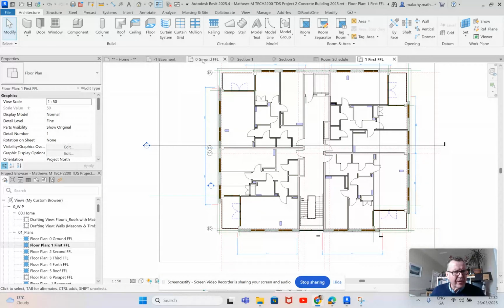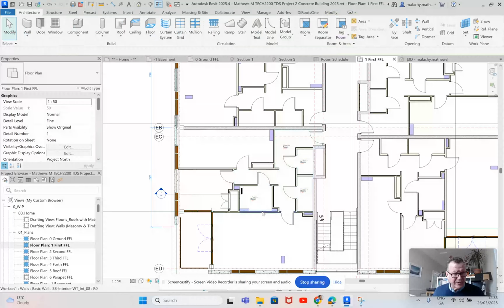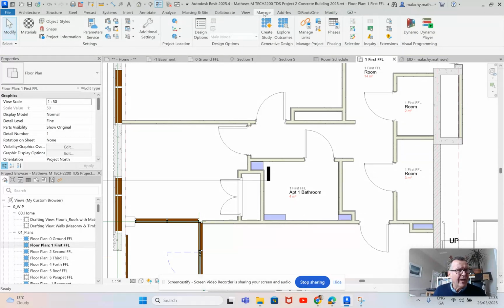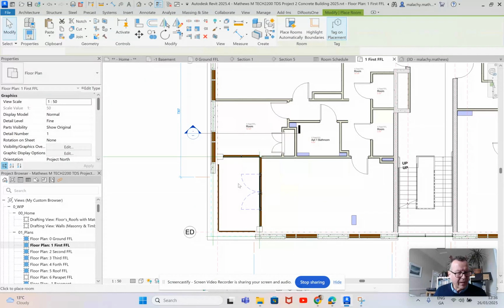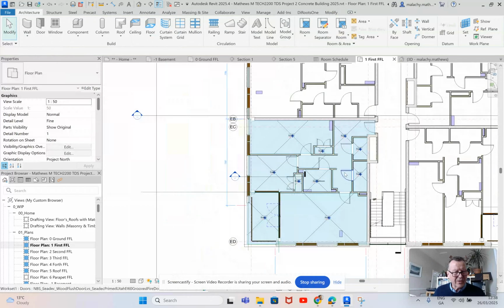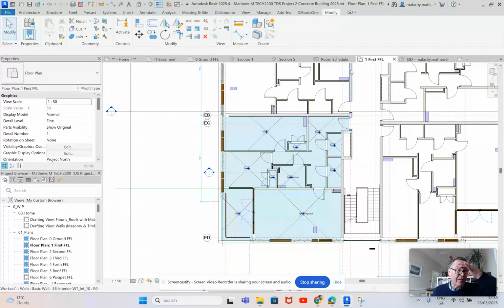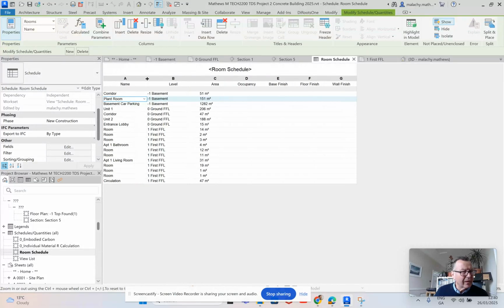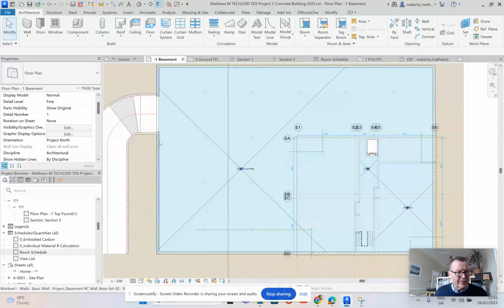TECH2200 TDS Concrete Project 2025 Part 27 - Apartment Room Naming